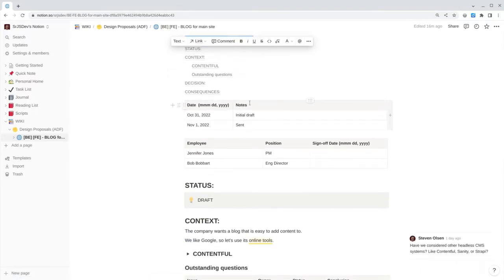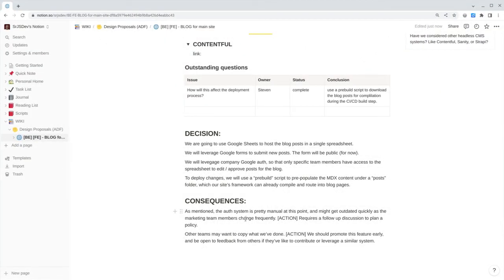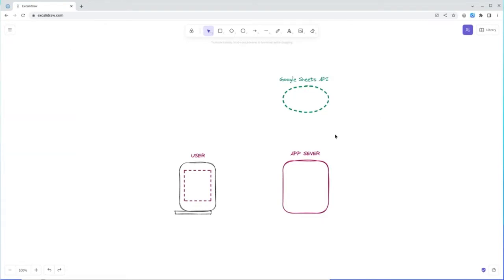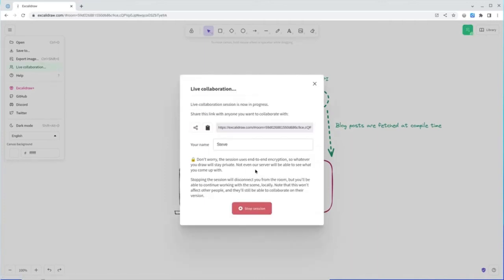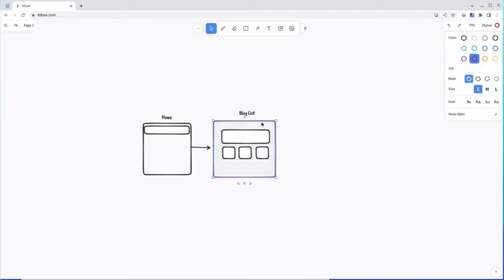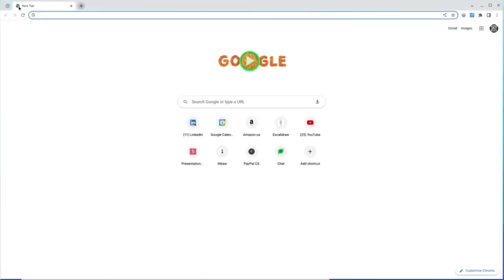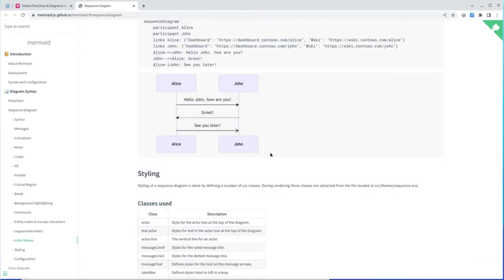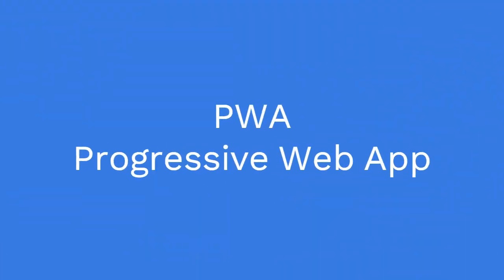WEBINAR: Visible Code & Diagram Tools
TOPICS:
ADR: 1:51
ADR Demo: 4:34
Excalidraw: 8:56
Excalidraw Demo: 9:55
TLDraw: 17:28
TLDraw Demo: 17:43
Mermaid: 21:00
Mermaid Demo: 21:25
PWAs: 27:11